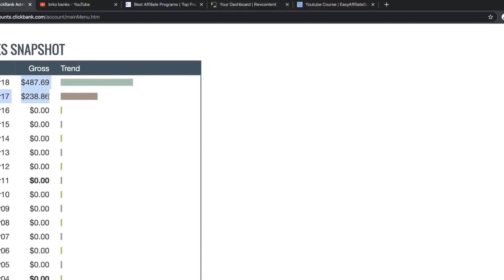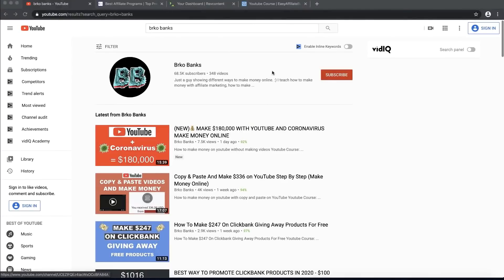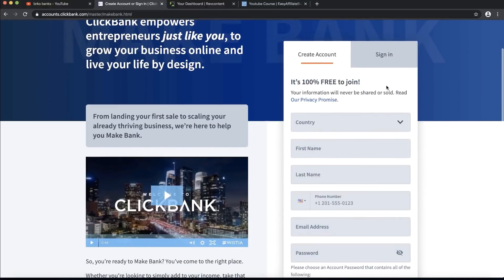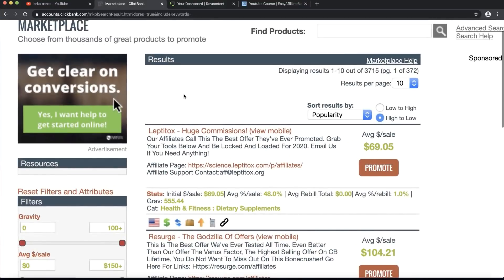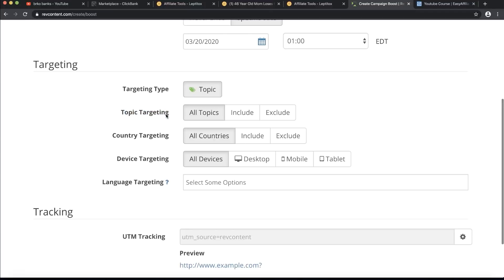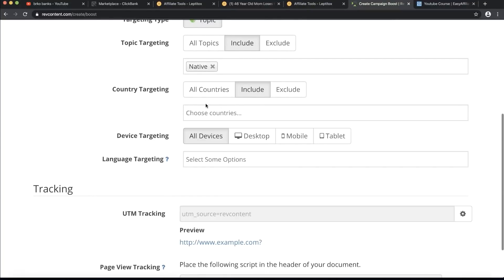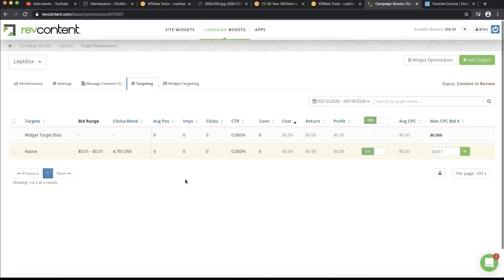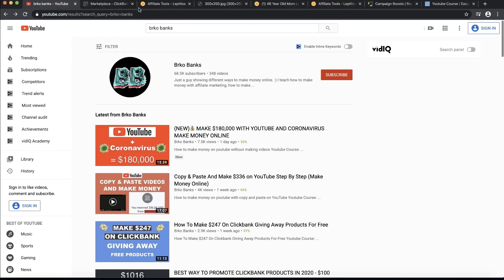How I Made $700+ On Clickbank With Copy And Paste ( Make Money On Clickbank )